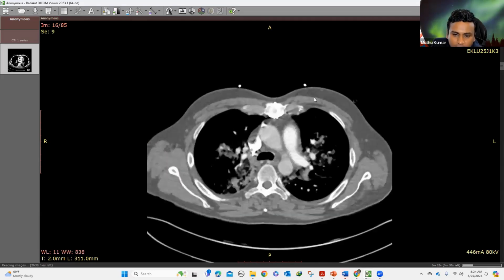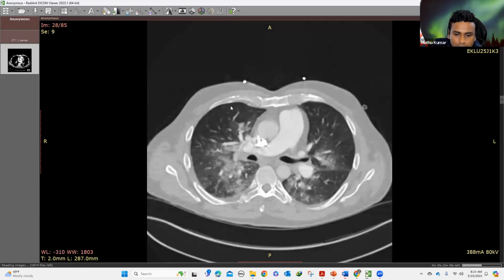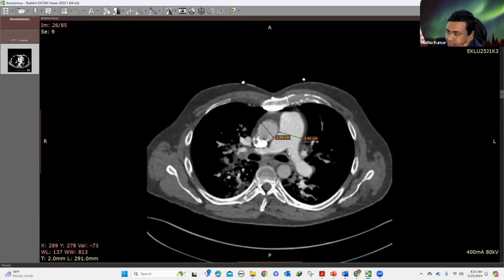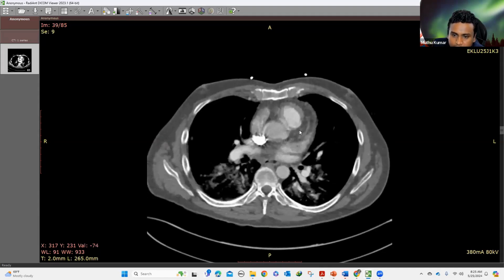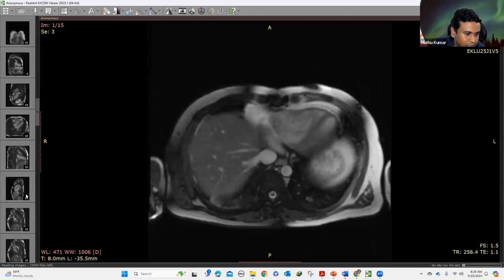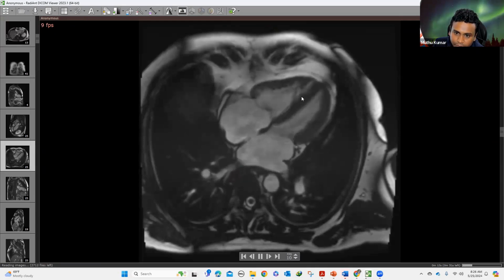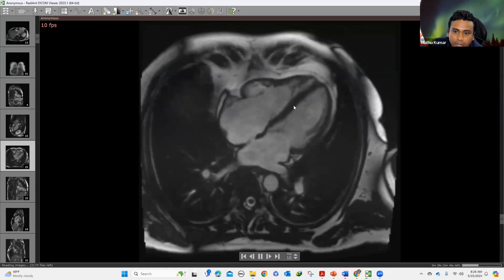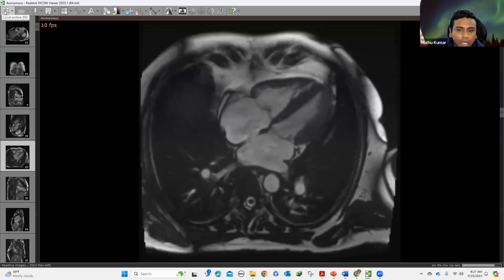Case 5 -Cardiothoracic Imaging Case Review Series -